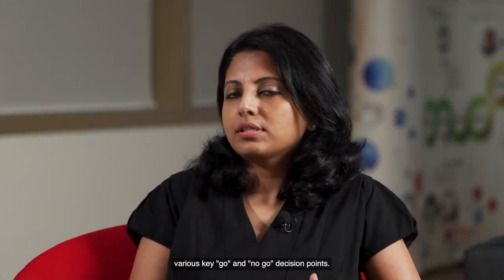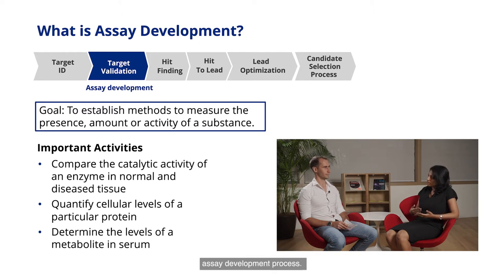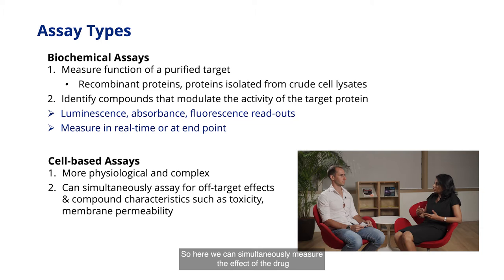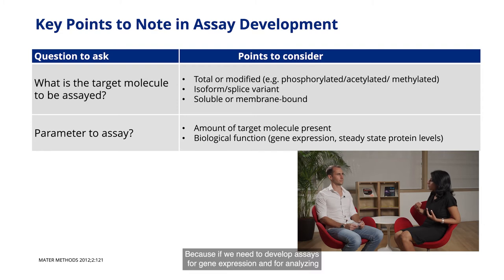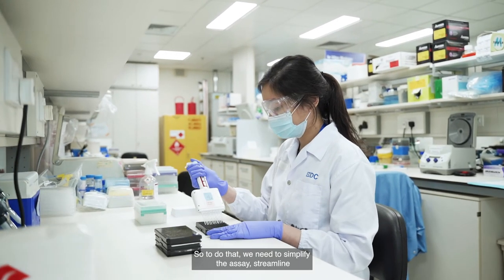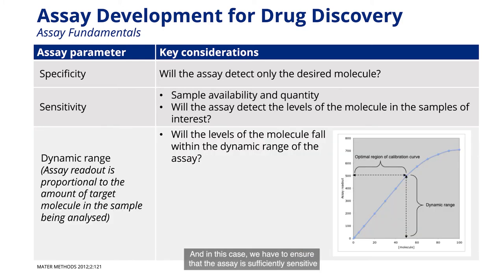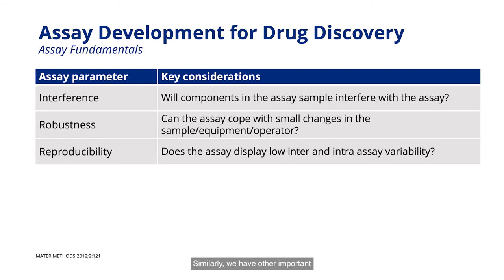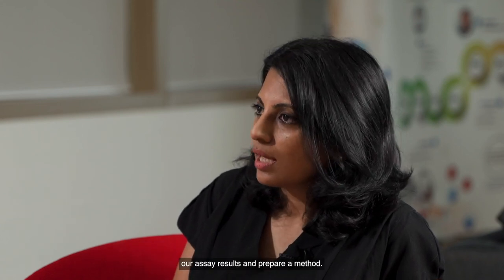In Vitro Biochemical and Biophysical Assays | TTC Considerations in Drug Discovery Series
Dr. Joma Joy, Head of Target and Assay Biology group I (TAB I) from EDDC, talks about the various types of in vitro assays and the significance of their application in drug discovery. She is hosted by Manuel Adrian Suter, a Research Fellow of the antibody team at EDDC.